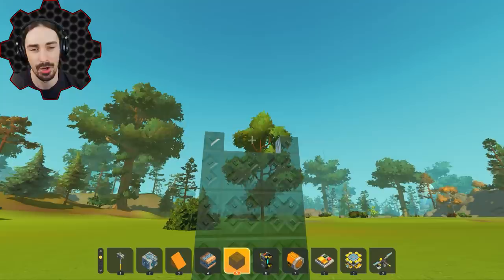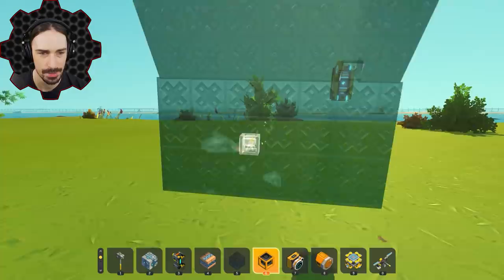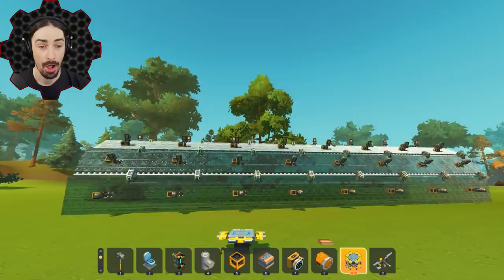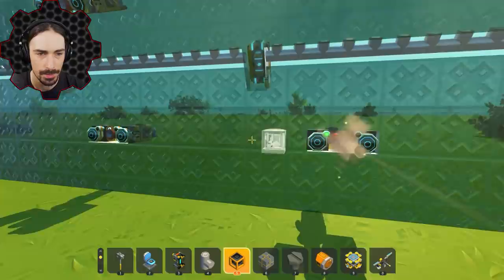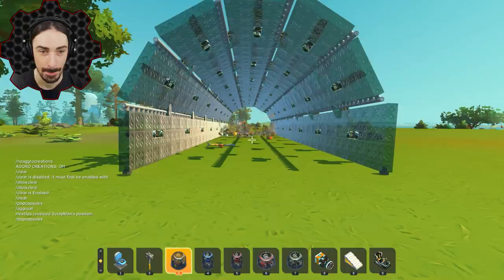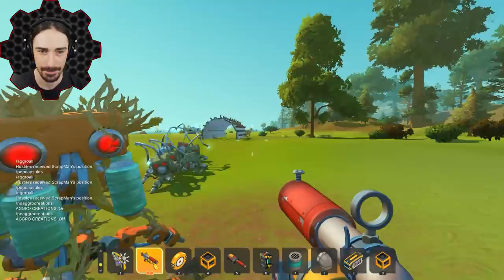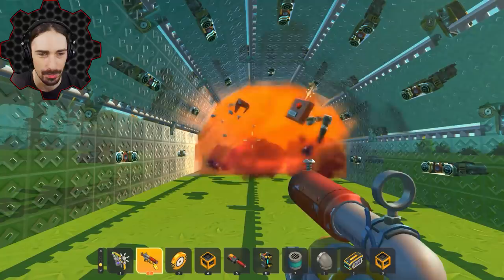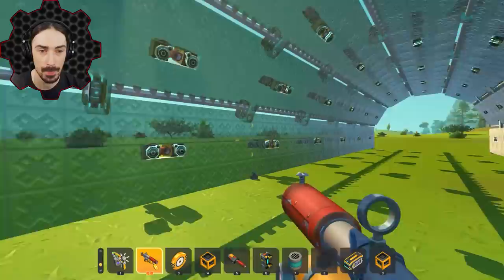Over-Engineering Impractical Weapons: Spudgun Tunnel! - Scrap Mechanic Gameplay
Welcome to another episode of Scrap Mechanic! Today I am over-engineering another weapon that is completely impractical! This time it is a tunnel filled with sensor-triggered spud guns that shoot anything that walks through it! How deadly can it be?